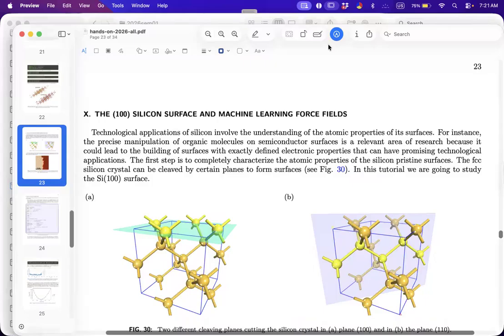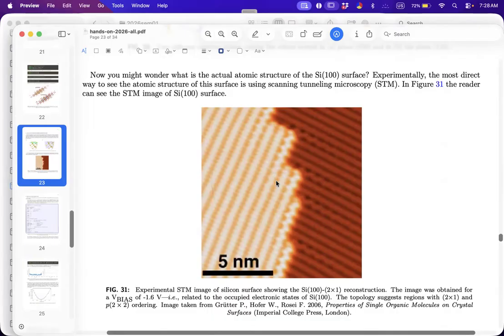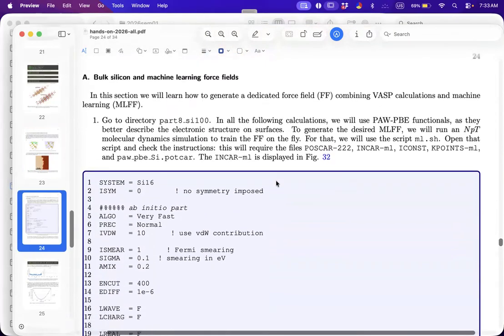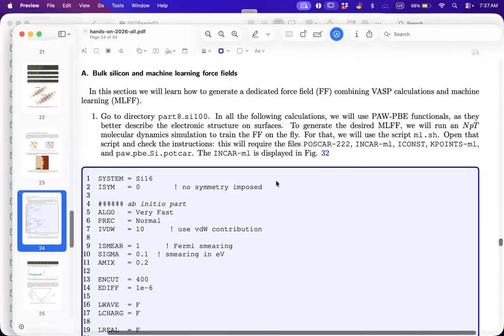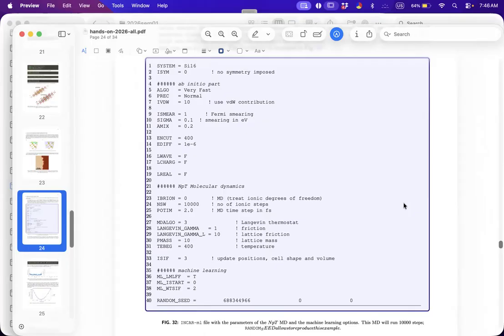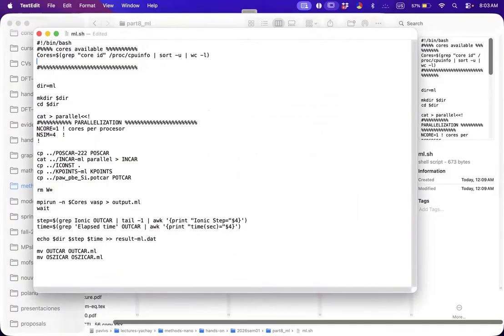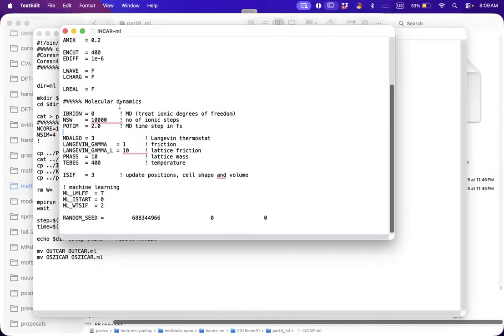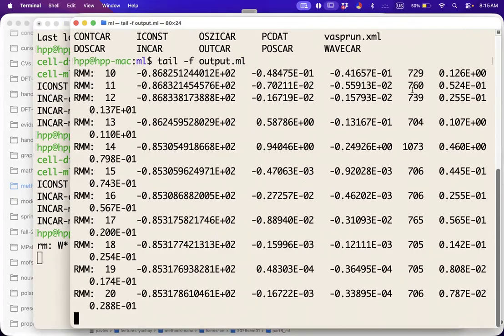lecture 2026 04 14